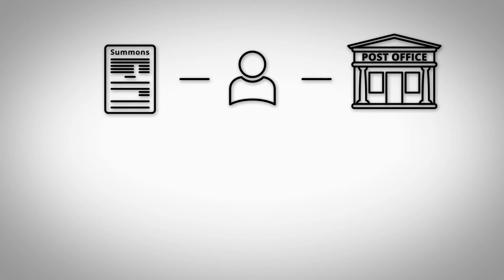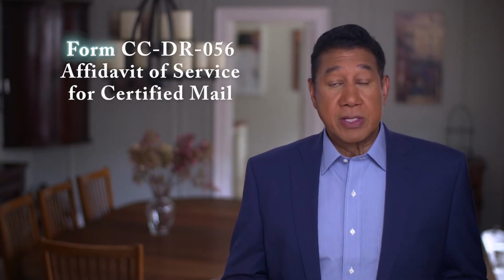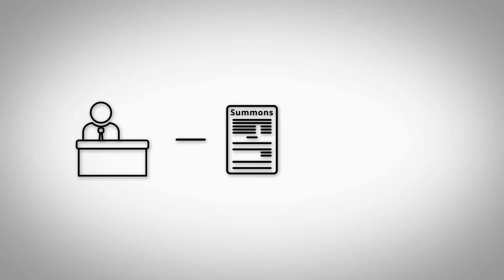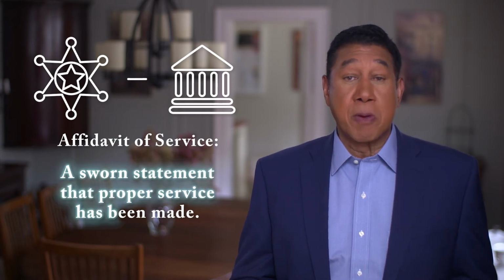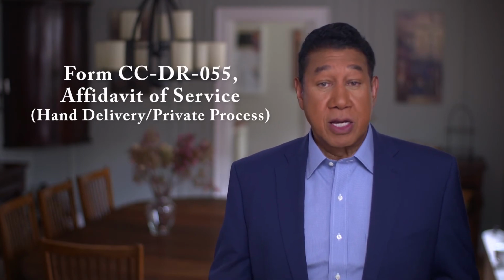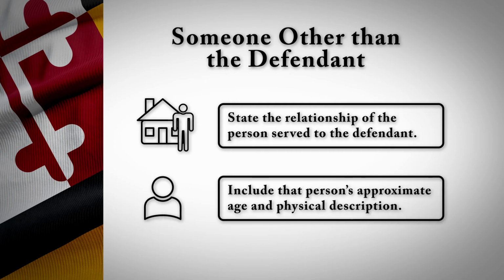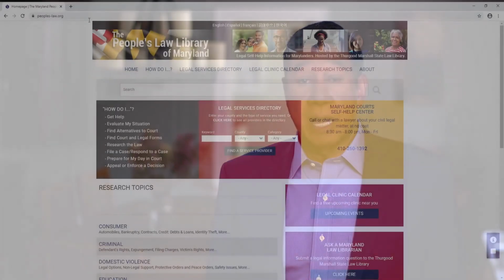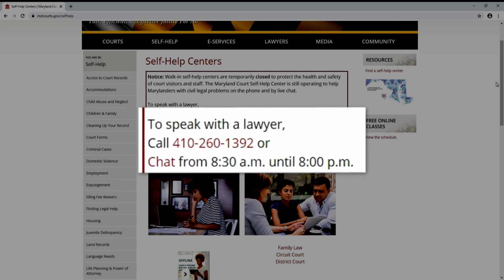Service of Process in the Circuit Court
Service of process is the way the other person, often called the defendant, receives court papers and notice about a court case. The defendant must be served before the court will hear your case. This video is an overview of the steps involved in serving a defendant with court papers.